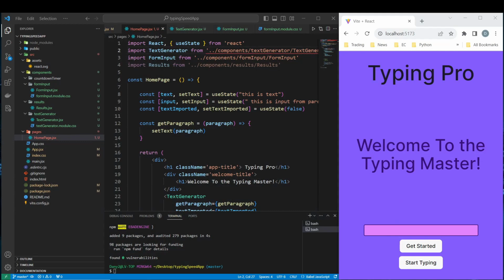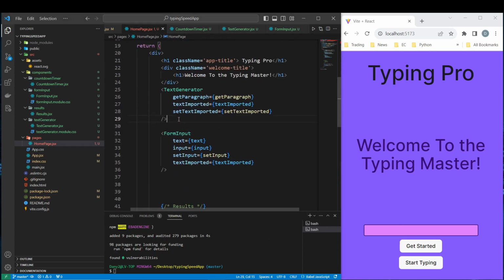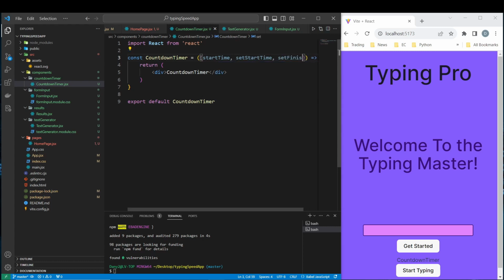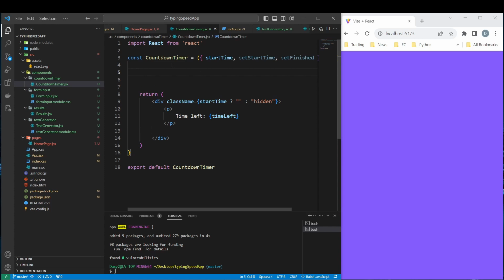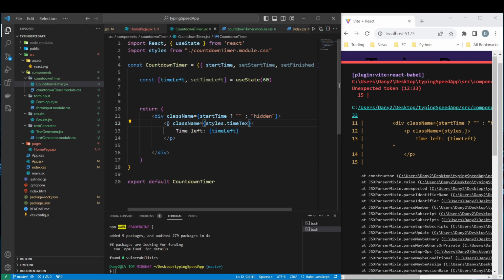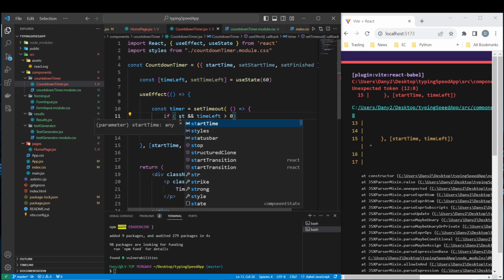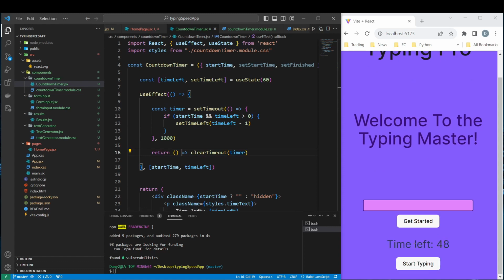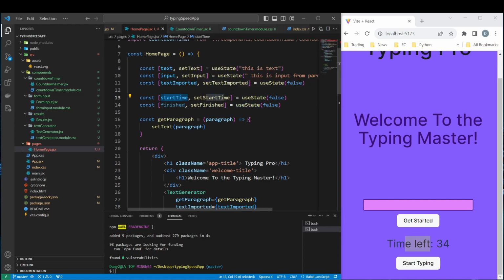How to Create a Countdown Timer in React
Learn how to build a countdown timer in React. This tutorial covers key concepts like React hooks (useState and useEffect) and provides practical examples to help you integrate the timer into your own projects.

Timestamps:
00:00 - Intro
03:30 -Countdown Component
08:00 - Timer functionality